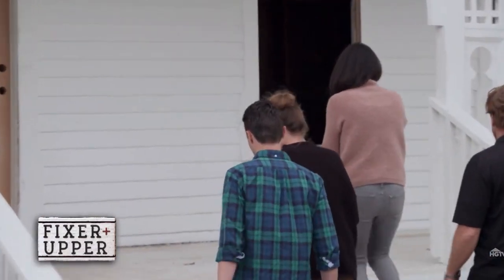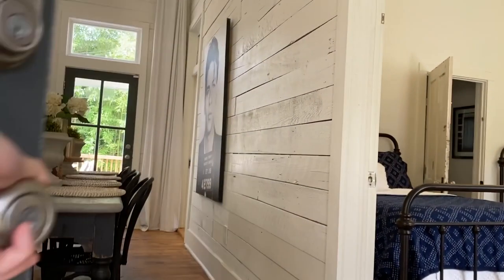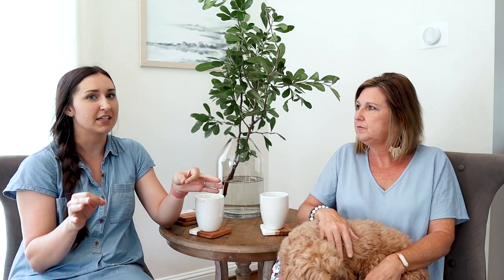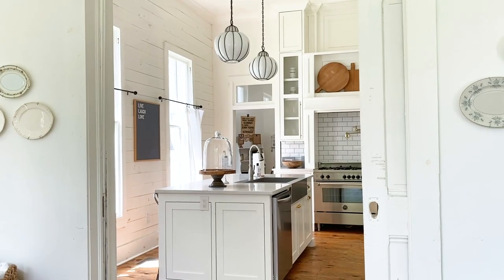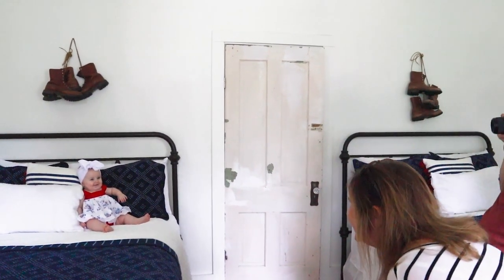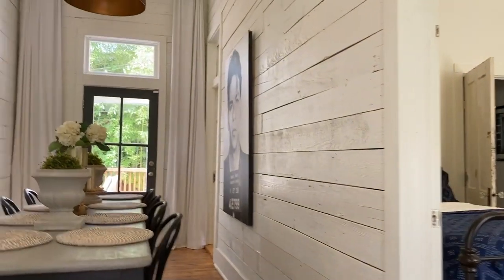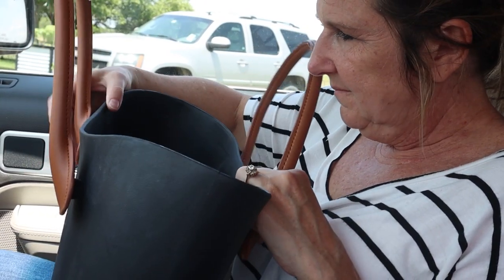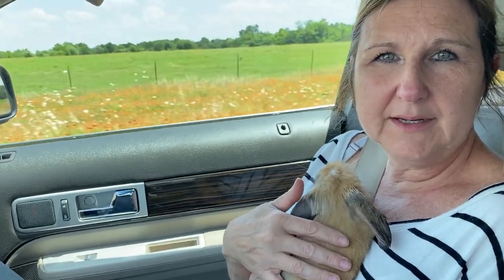Historic Farmhouse Air Bnb Home Tour — The Morrow House Featured on Fixer Upper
We’re so excited to be sharing another home tour. It’s our favorite thing to go out and tour homes to share with you guys.  Today we’re sharing The Marrow House, a historic home that is now an Airbnb in Waco, Texas. Two super cool things about this home tour: 1. This is the oldest home we’ve ever toured 2. The Marrow House was a choice on Fixer Upper (Season 5 Episode 1).

I’m warning you, friends, this home will have you ready to book a girl’s trip to Waco.

🍽 Dining Room
Frank Sinatra Print
🏠 Living Room
Sofa 1
Sofa 2
Coffee Table
☕️ Kitchen
Vintage Pendant 1
Vintage Pendant 2
Vintage Pendant 3
Vintage Pendant 4
Cabinet Hardware